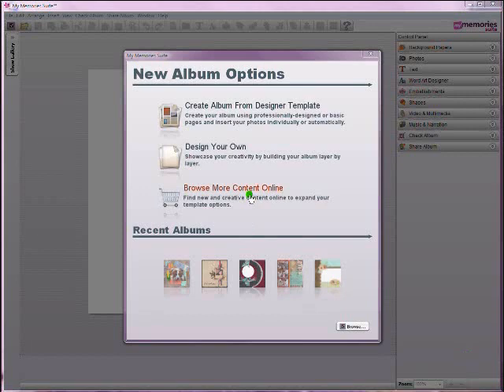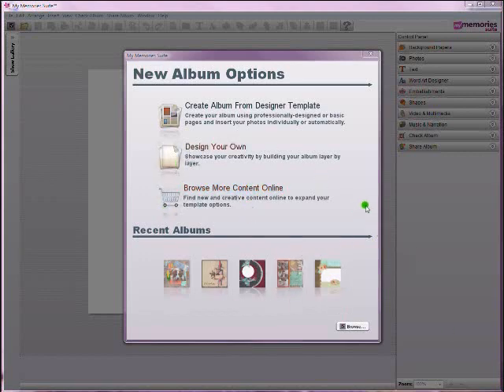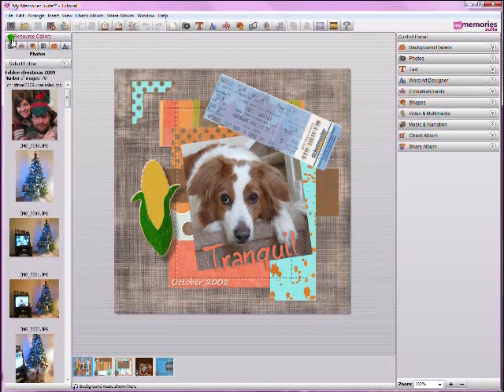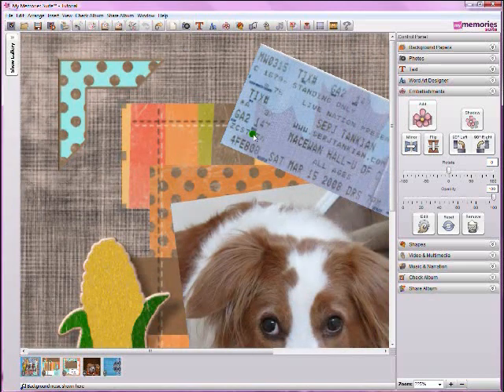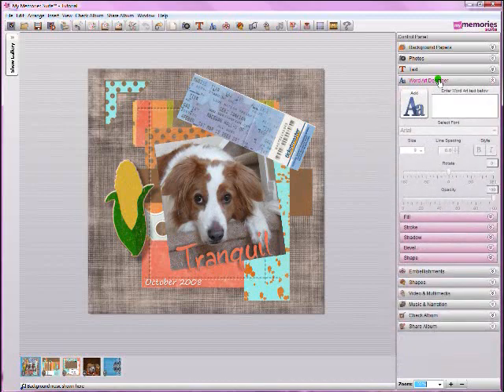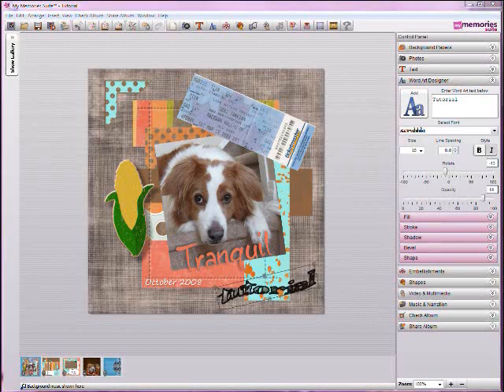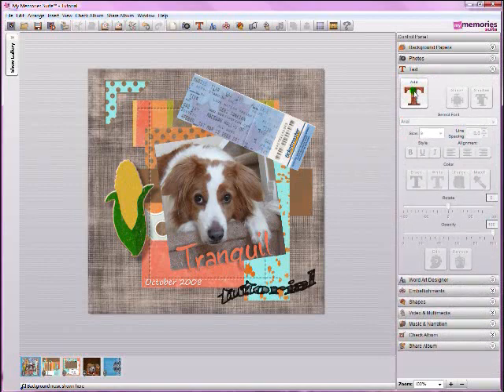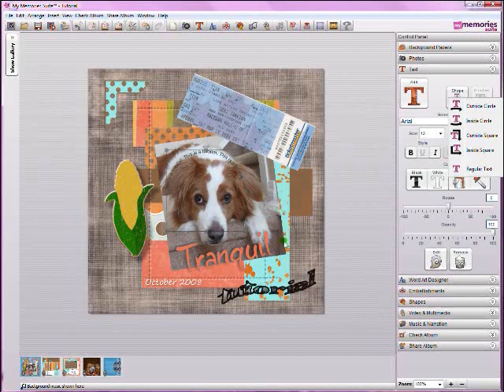My Memories Suite Tutorial: Version 2 Features - Part 1 of 2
Lesley of the pink toque craft blog shows you the new VERSION 2 features of My Memories Suite digital scrapbooking software by StoryRock. Part 1 of 2.